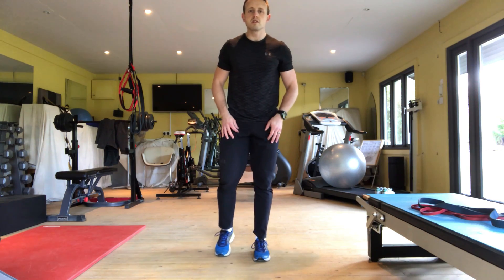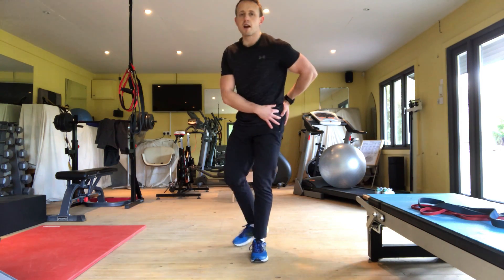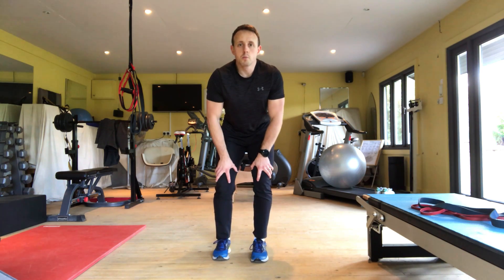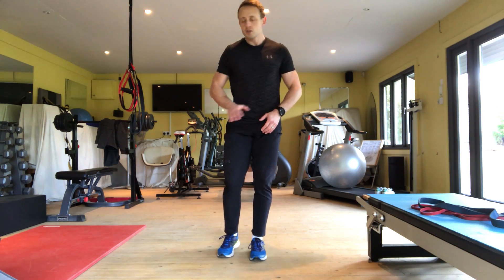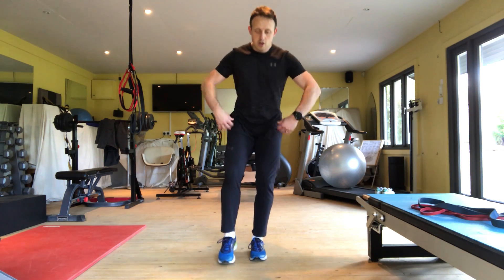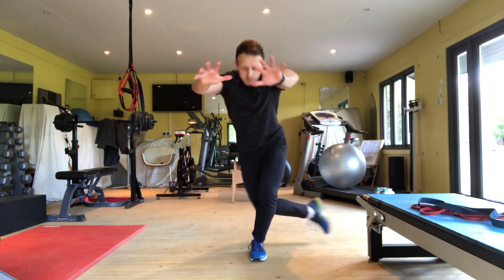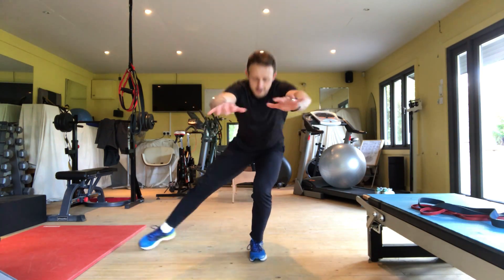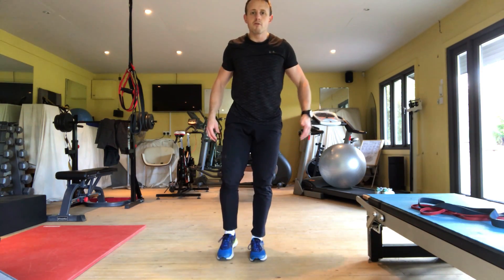Single leg clock squat